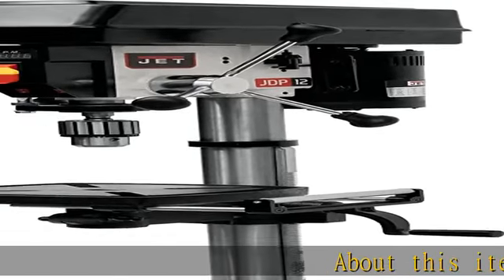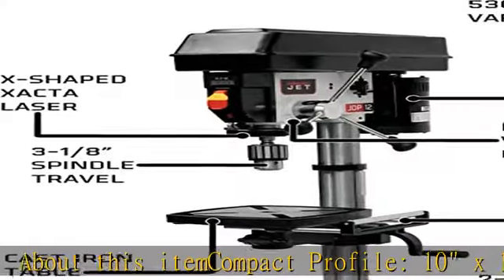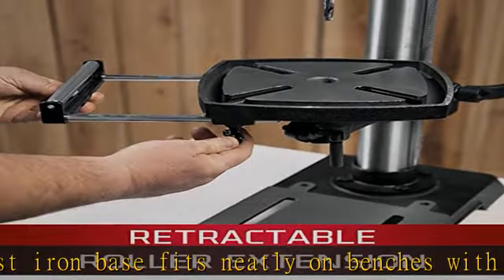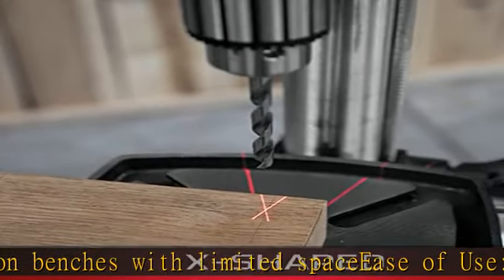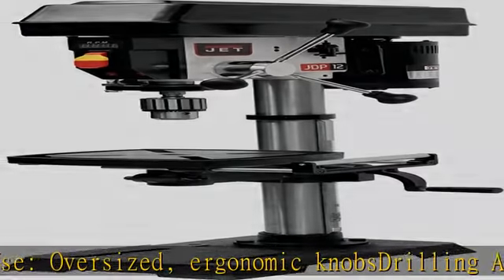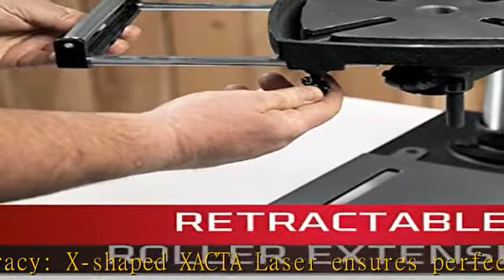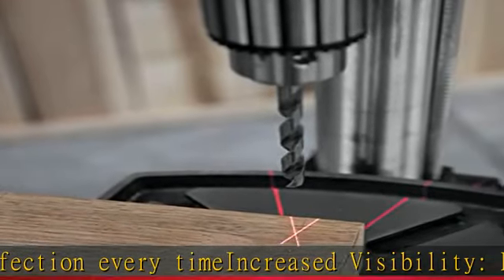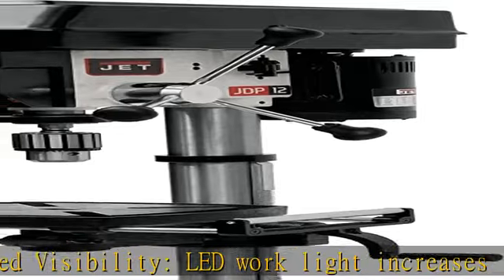JET JWDP-12, 12-Inch Benchtop Drill Press, 1/2HP, 1Ph 115V (716000)